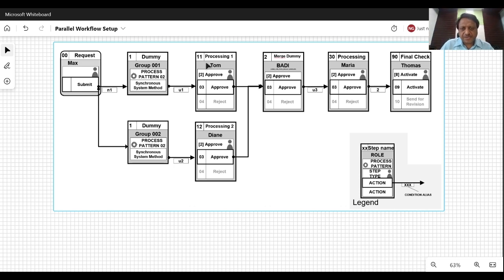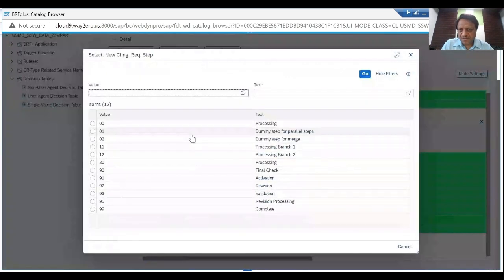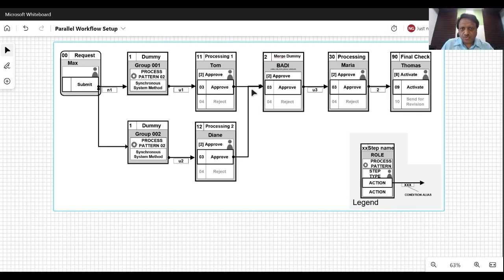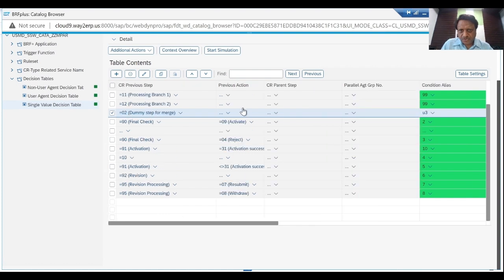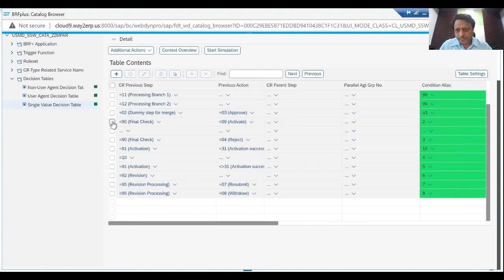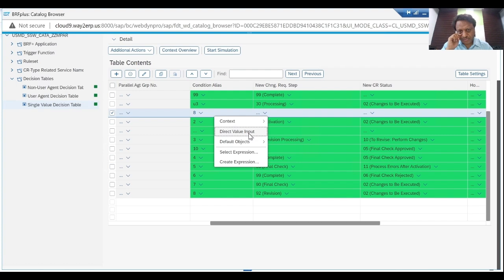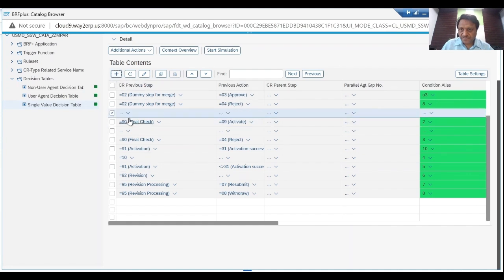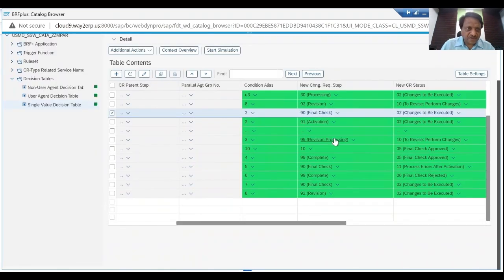Parallel Workflow Enhancements Part5 | SAP Master Data Governance (MDG)